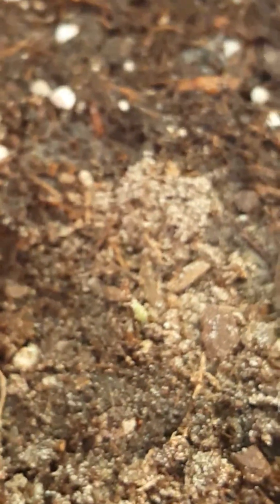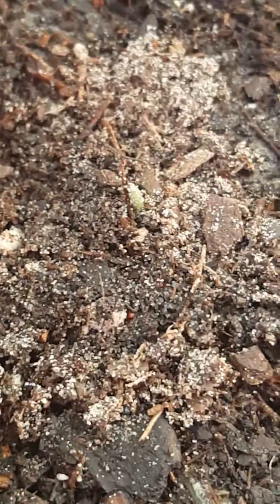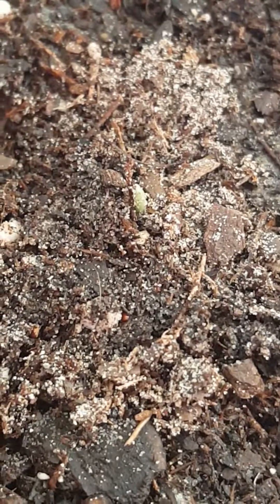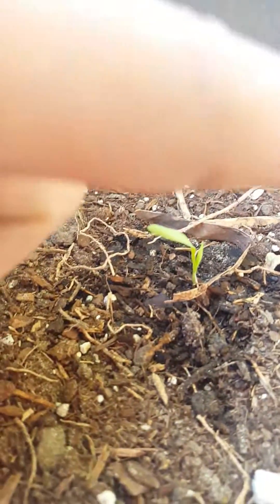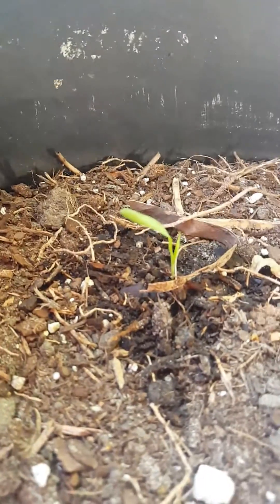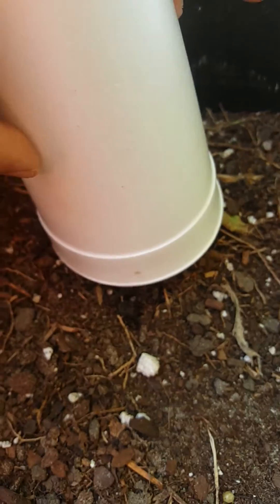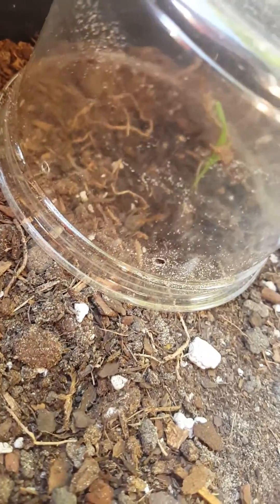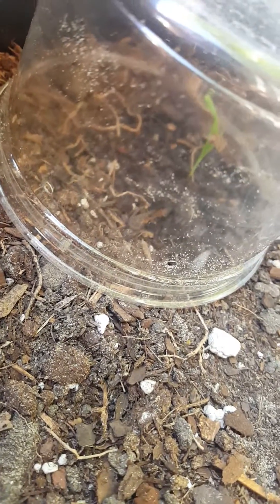Problem with Elephant Grass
Pennisetum purpureum also known as Napier grass, elephant grass or Uganda grass. I'm having trouble with this plant, ones they reach 2.5 -3 inches they begin to lean over fall to the ground and dies.
i bought these on amazon from seed.